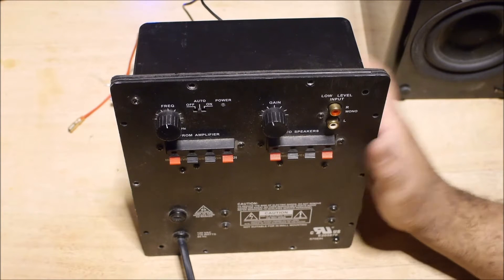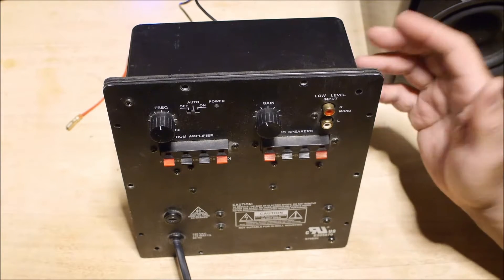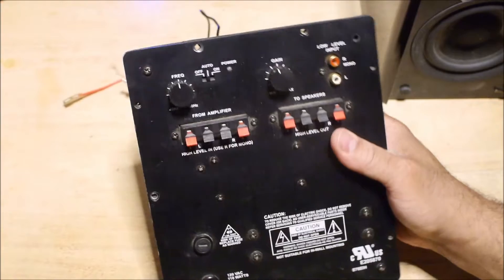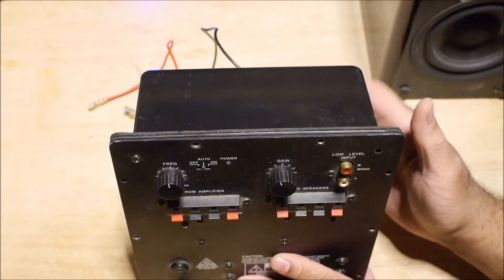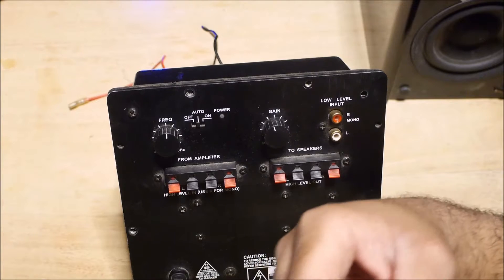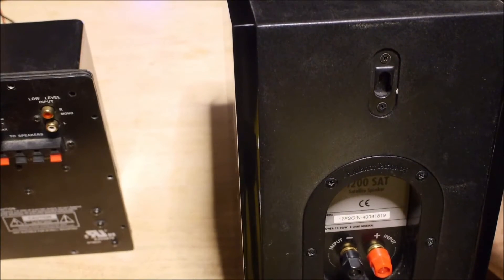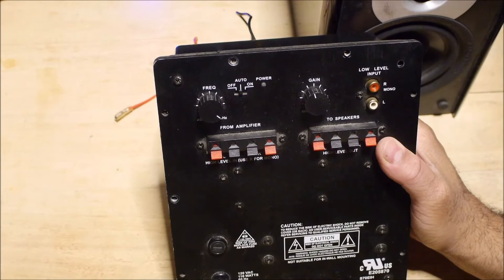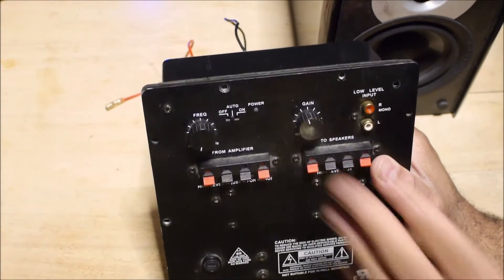Reply and follow up to Dayton Audio SA70 plate Amp & Fosi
This is a follow up to a video I posted 2 years ago "Difference between a Subwoofer Amp Plate and the Fosi TP02 Sub Amp or (direct link video) The point of this video is to fully explain the function and controls of the Dayton Audio SA70 Subwoofer Amplifier.